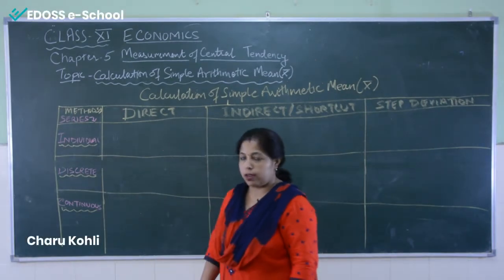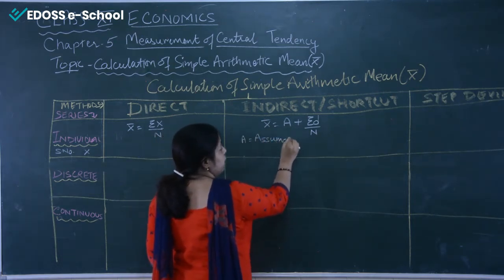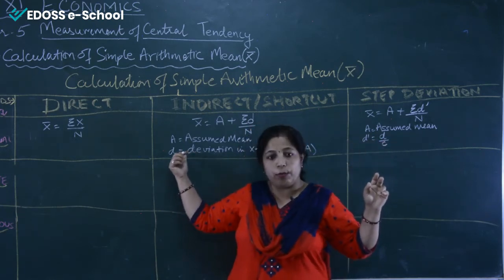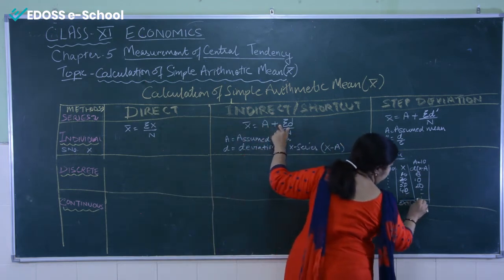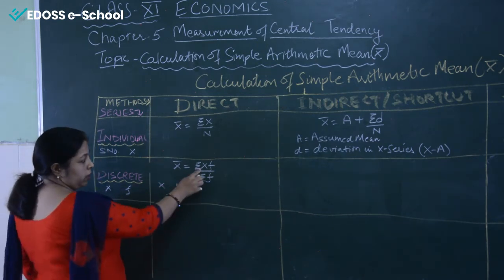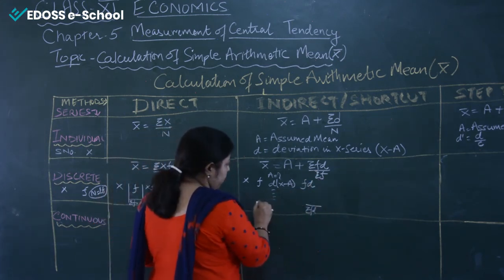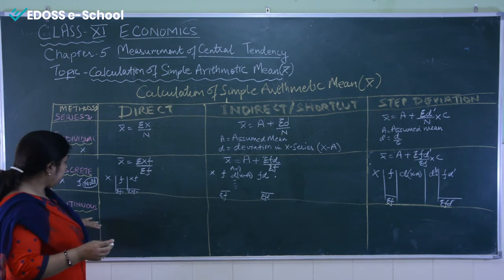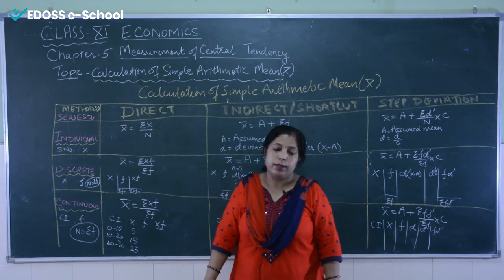Measurement of Central Tendency : Calculation of Simple Arithmetic Mean – NCERT –Class XI- Economics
This topic is related to Calculation of Simple Arithmetic Mean. Mean refers to an average of a Statistical data. In this video we are learning the formulas to calculate Arithmetic Mean.